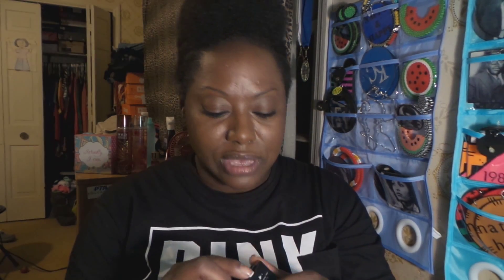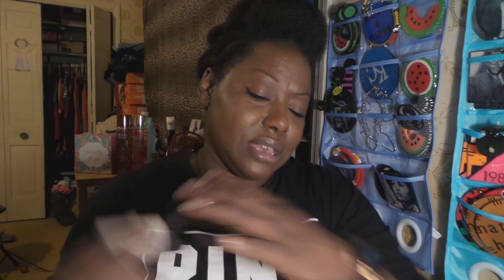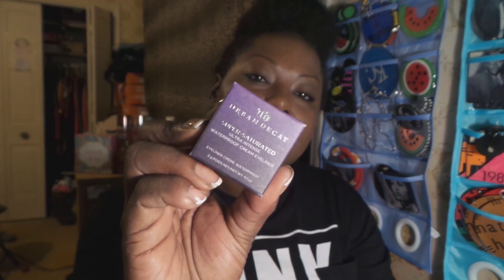super mega haul of the century!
products from too faced, sephora, H&M, forever 21, icing and Ulta.